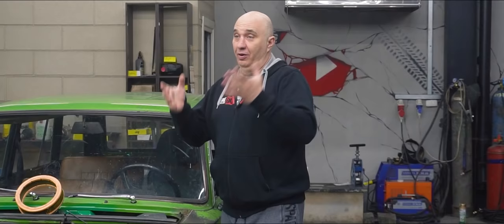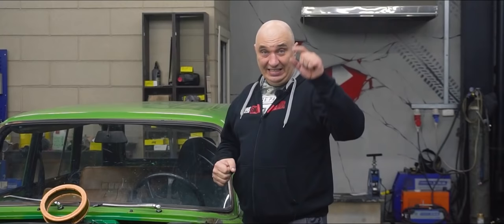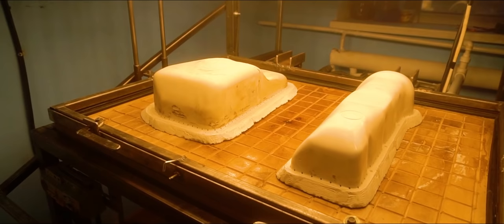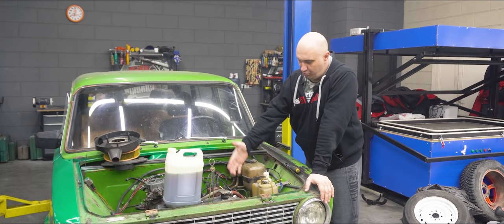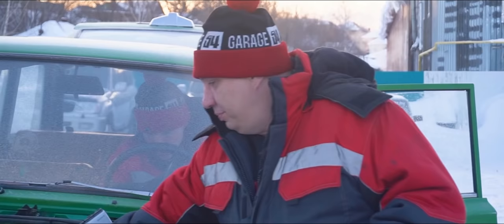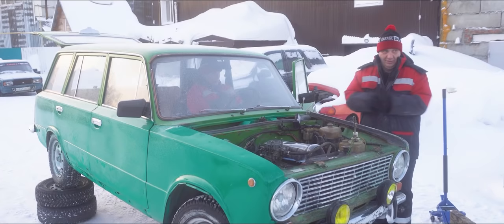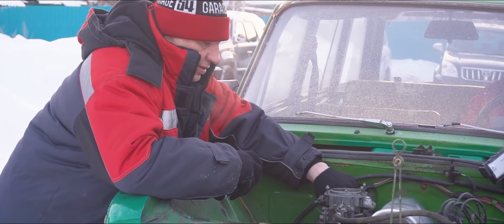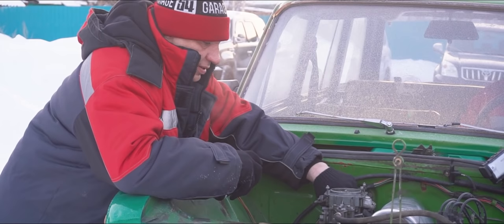Looking inside an engine during cold start (-30 degrees)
We slightly modified our transparent engine covers, and filmed another video, this time - in -30 degree weather.